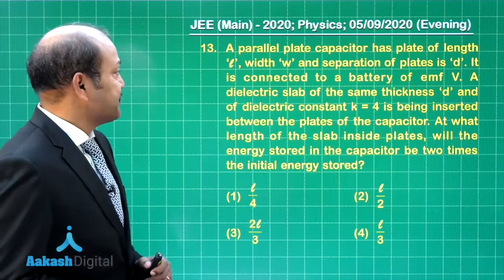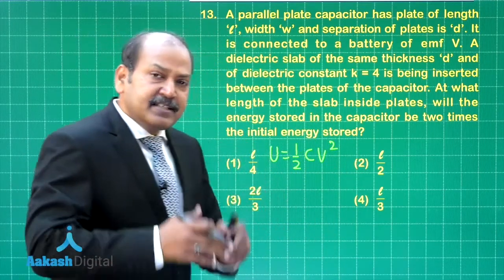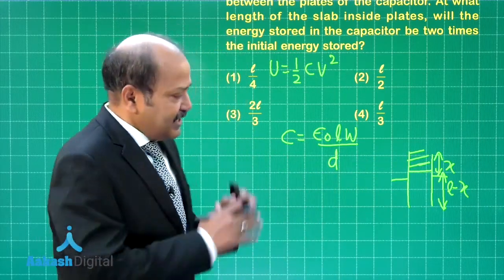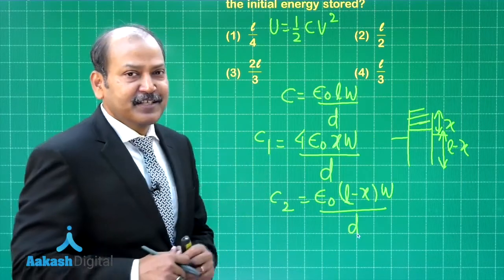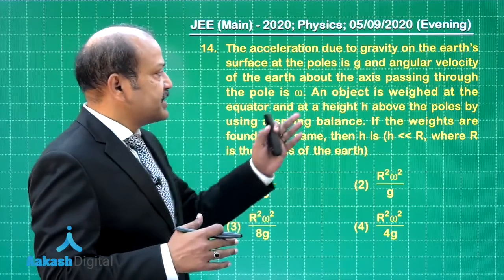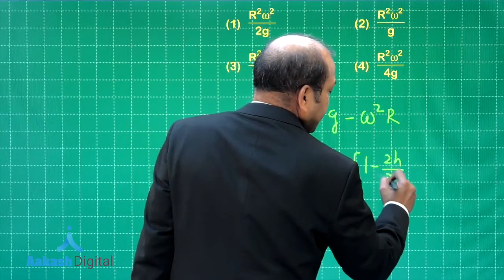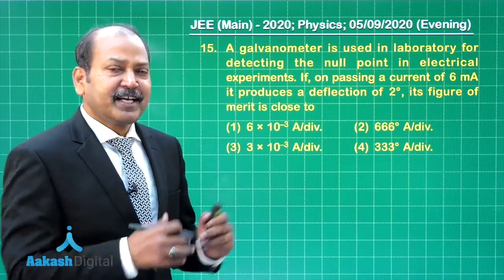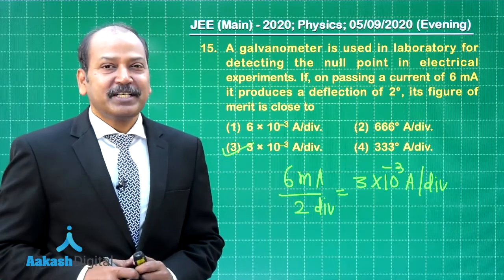Physics 13 to 15